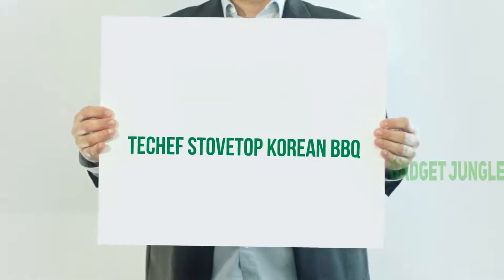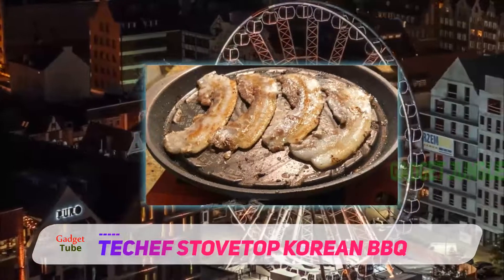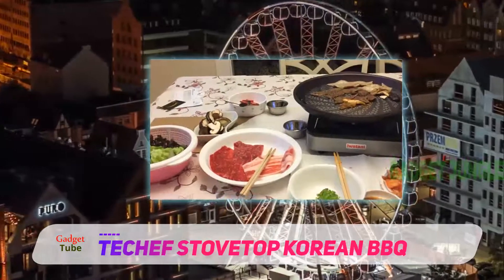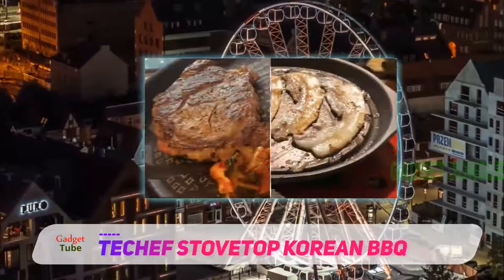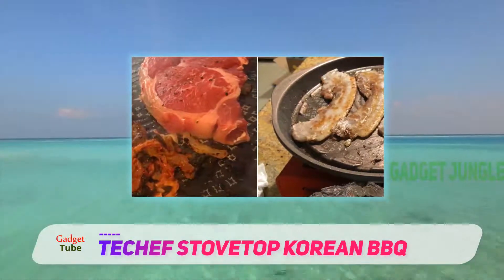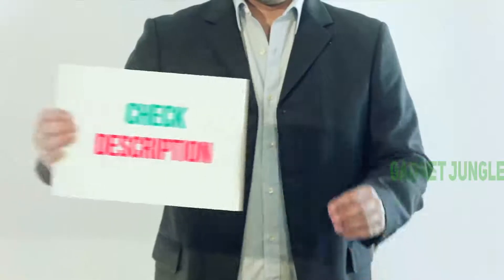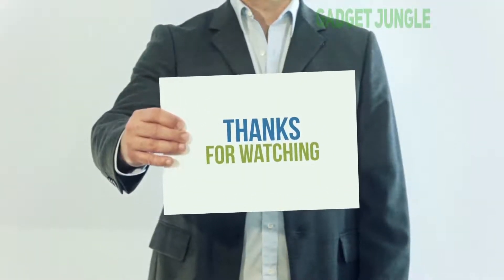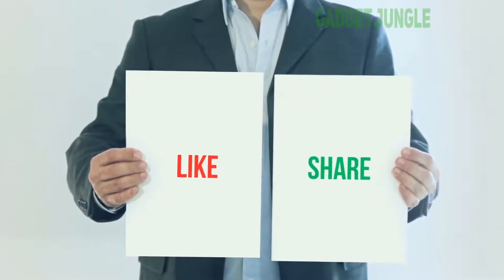The Best Grill Pan - TeChef Stovetop Korean BBQ Review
TeChef Stovetop Korean BBQ - Is One Of The Best Grill Pan Of 2021!